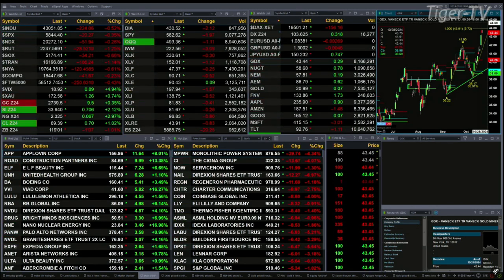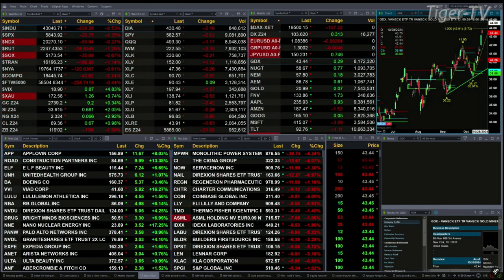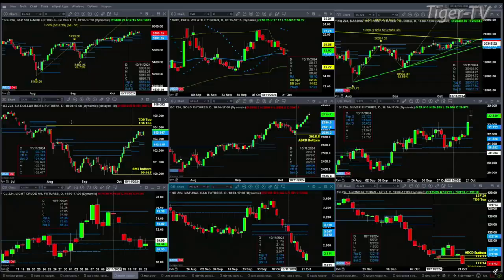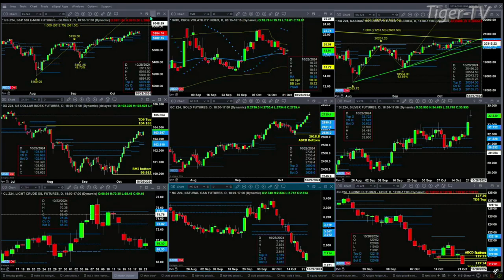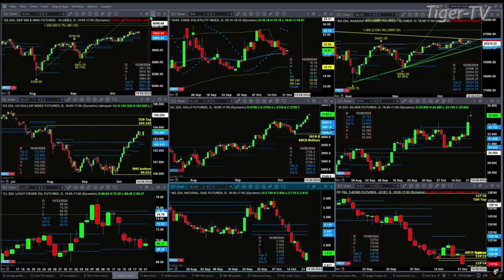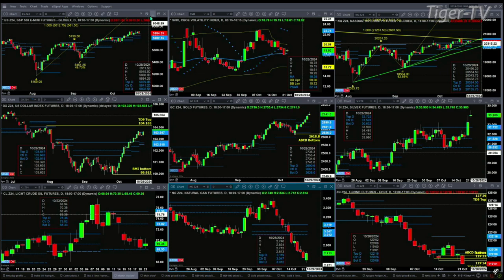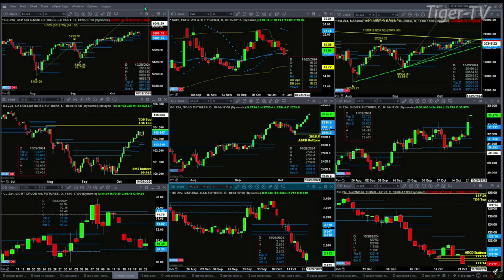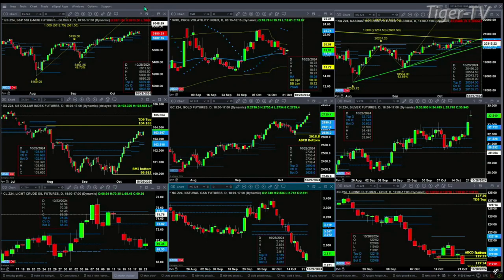October 21st, 11AM ET Market Update on TFNN - 2024